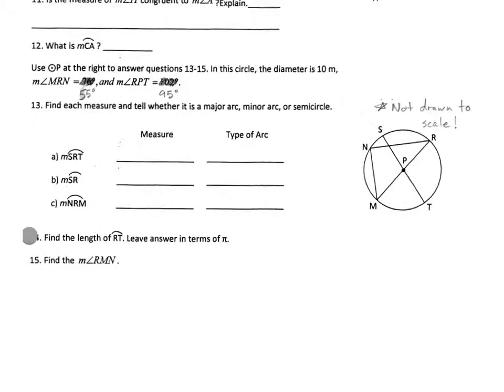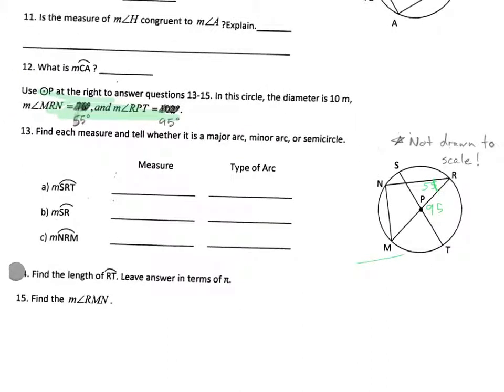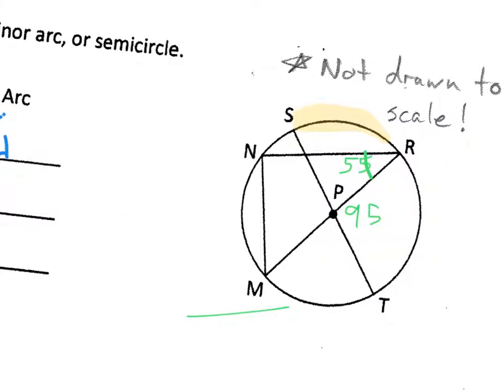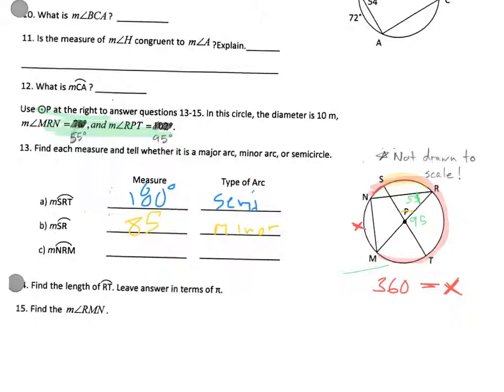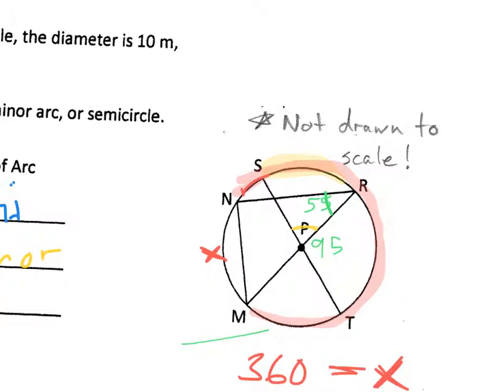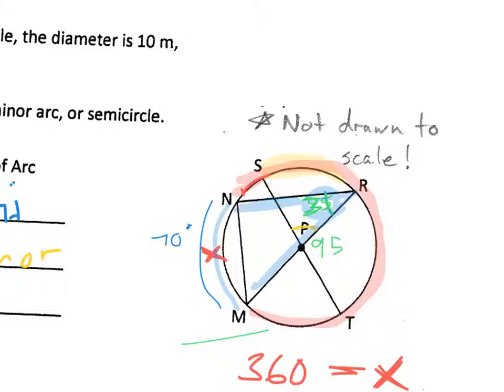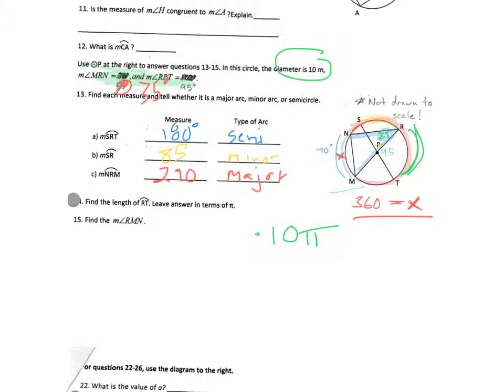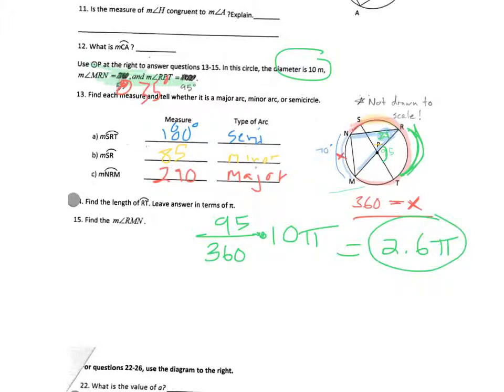Circles Review #13-15